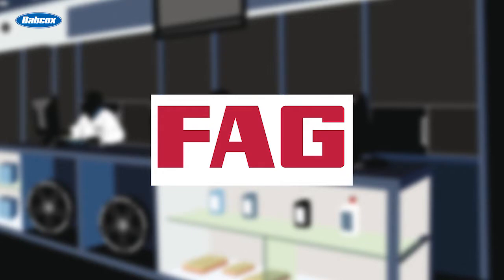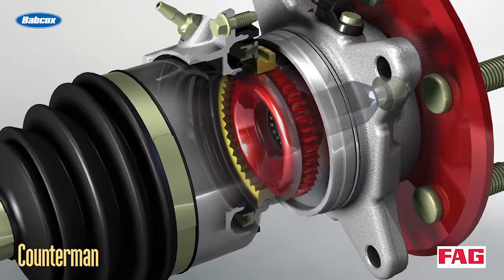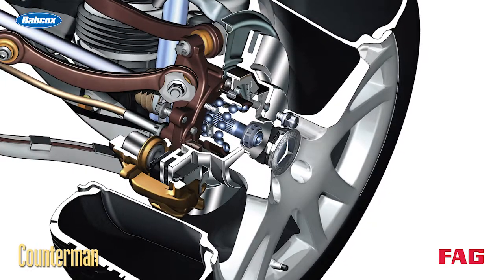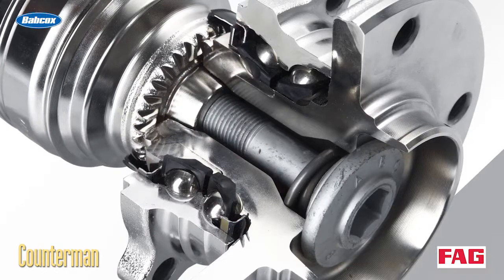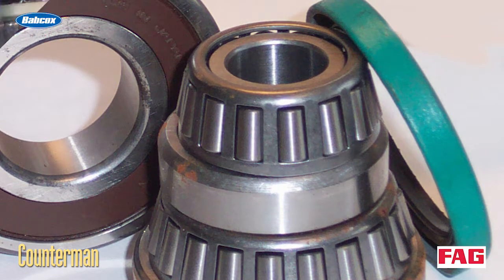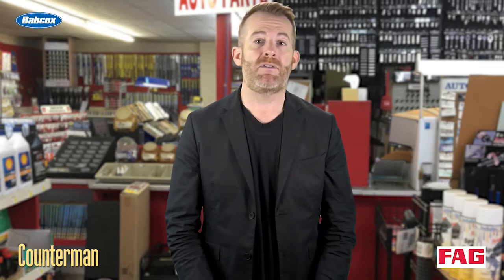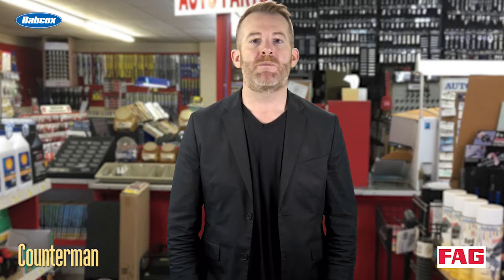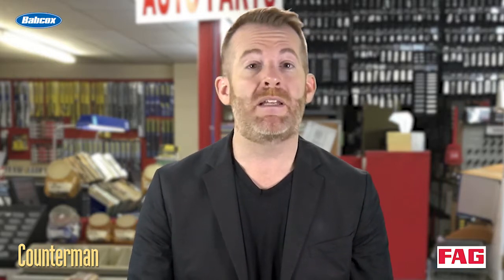What Kind Of Wheel Bearings Are Used On Vehicles Today? | Counter Intelligence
Mark Phillips talks about wheel bearings on modern vehicles.